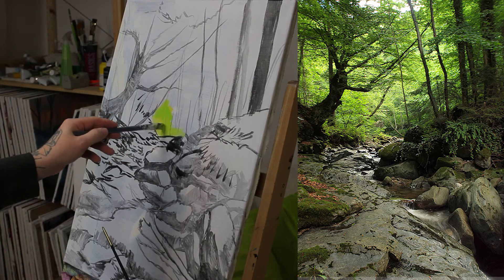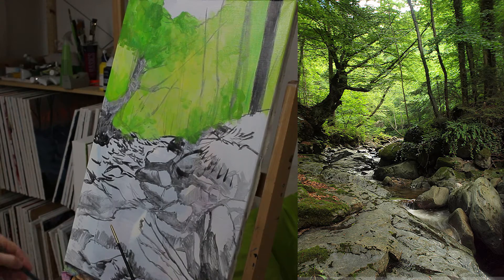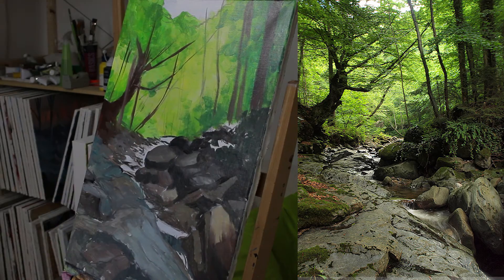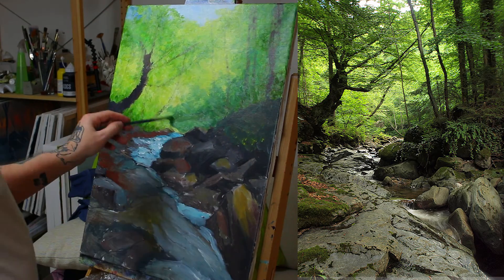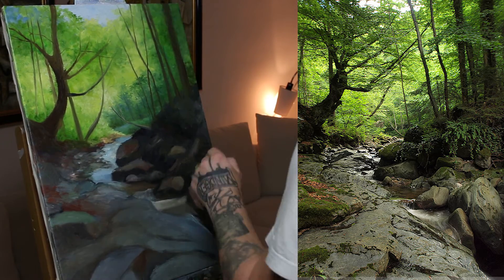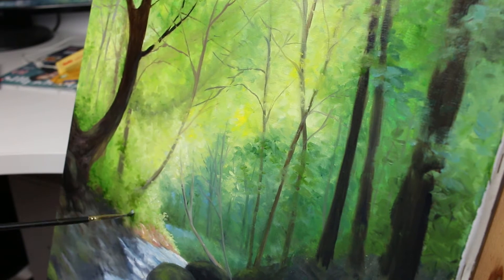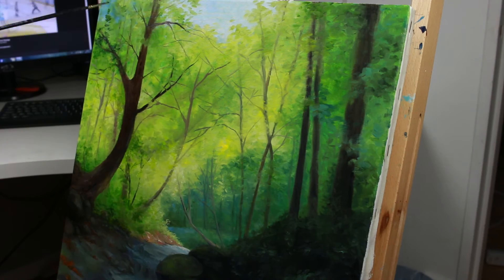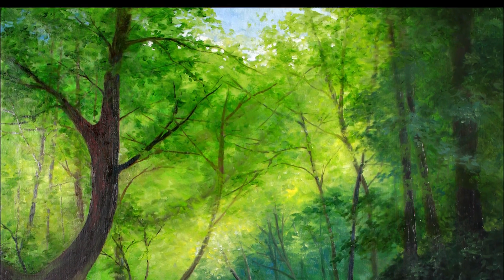Oil Painting | How To Paint A Forest Stream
In this video I'll show you how to paint a stream in the forest, how to paint a forest waterfall, how to paint waterfalls, how to paint sunlit leafs and how to paint a little forest creek.

I love to paint in oils and acrylics. I mostly do landscape Paintings and Cityscape Paintings and on occation I try seascape paintings.

All my paintings are for sale and if you want to commission a work of art let me know.

Go ahead and Subscibe. I'll upload stuff regularly.

If you want to make your own graffiti-styled design, check out my free application The Graffiti Creator

If you need a design made For you By me, check out my service